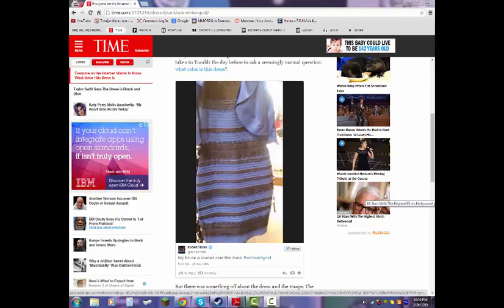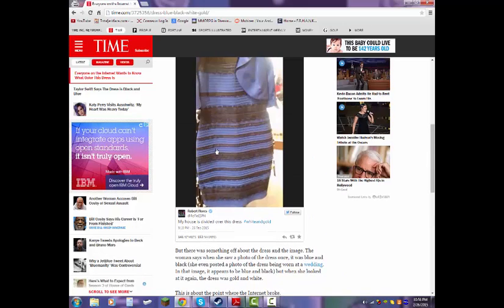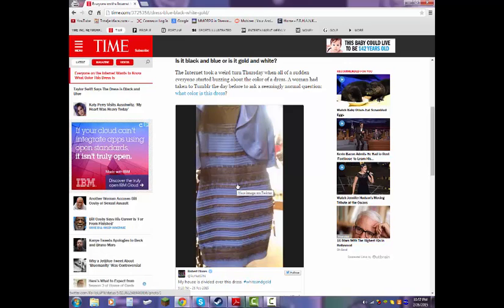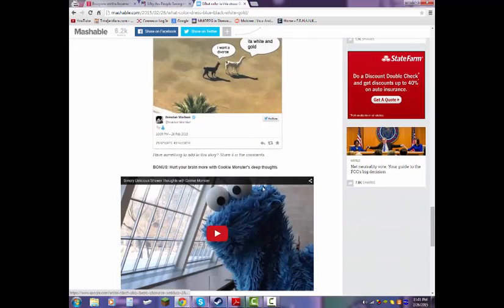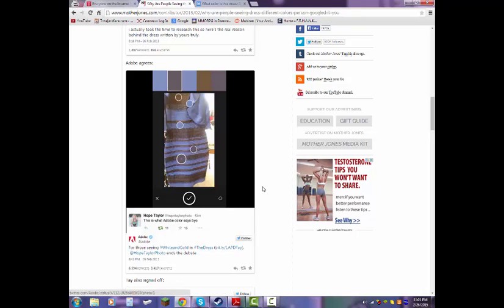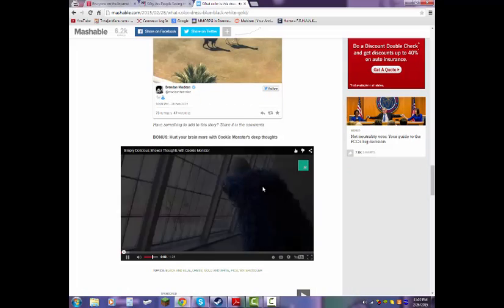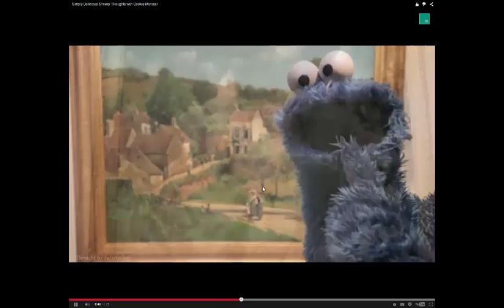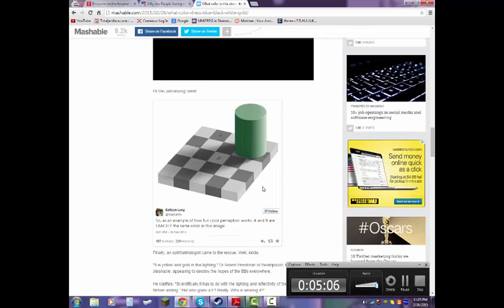What does it mean!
What the crap